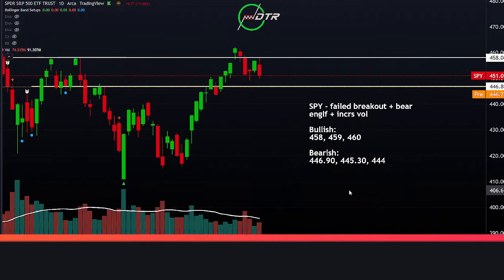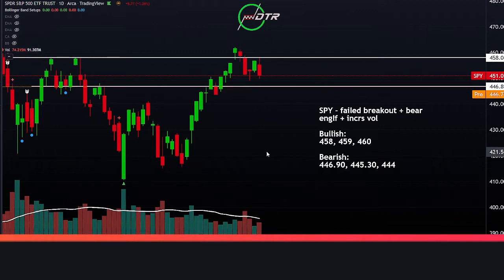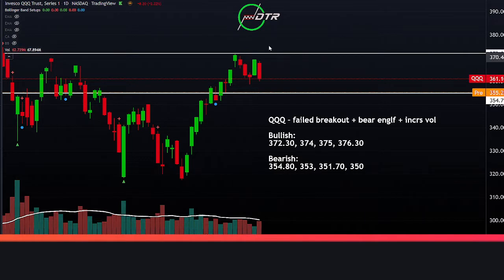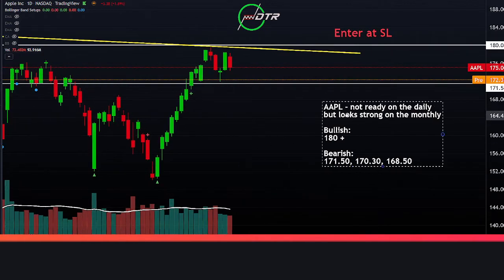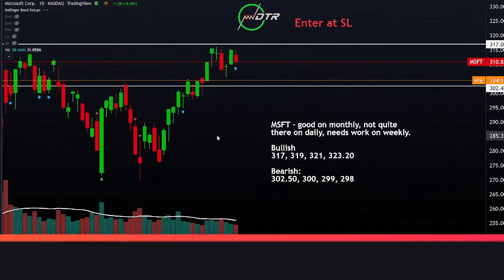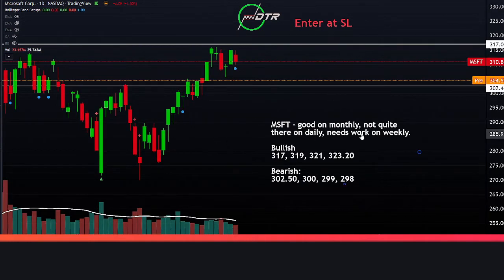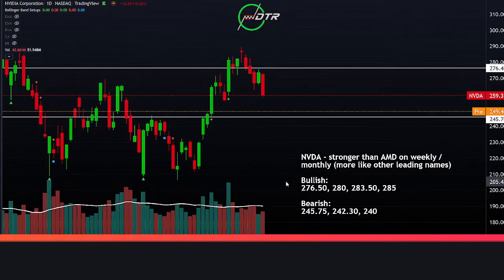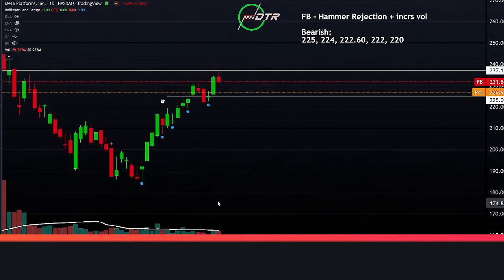Fed Minutes Make Markets Nervous DTR Market Minute April 6th 2022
Live Stock and Options Day Trading Livestream with DTR Trading. Trade with DTR and get a hedge fund tested approach on how to beat the markets. Trade SPY, QQQ, AAPL, TSLA, MSFT.

Are you ready to get rich? Take the 90 day Trader Challenge and see if you have what it takes to beat the market.

Becoming a Winning Trader or YOUR Money Back

Michael is an ex-hedge fund trader, having managed millions of dollars while working for some of the largest hedge funds around the world. Learn everything he has to offer, with a risk free 90 day guarantee.